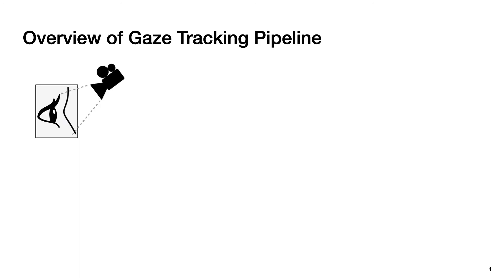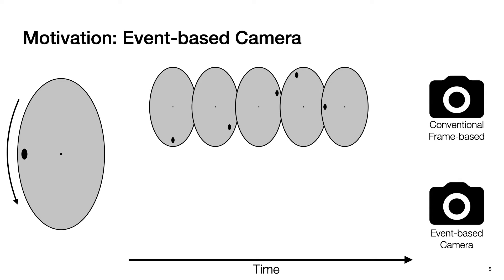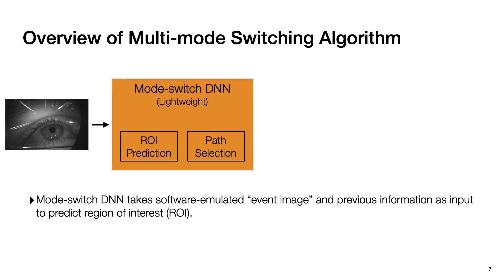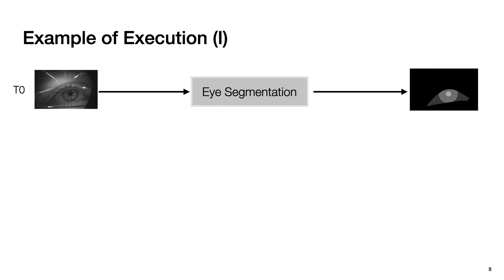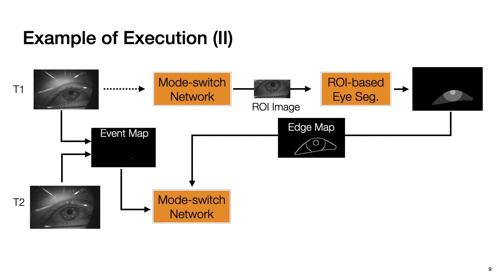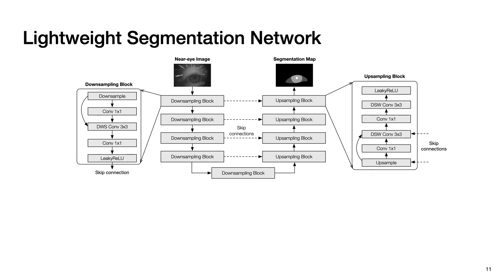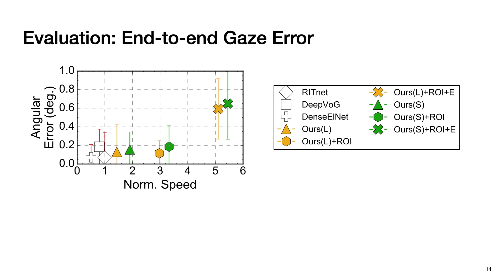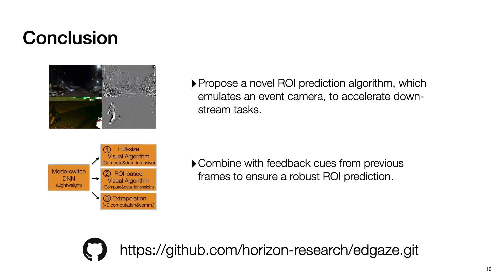Real-Time Gaze Tracking with Event-Driven Eye Segmentation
IEEE VR 2022 Talk by Yu Feng.